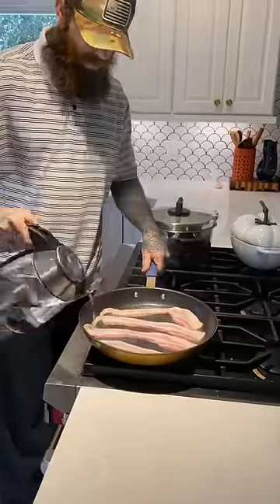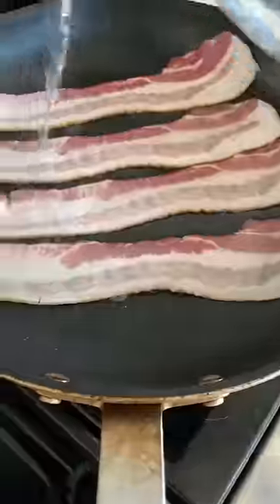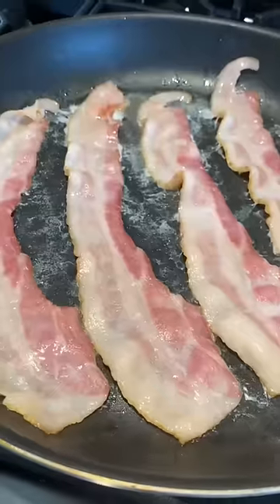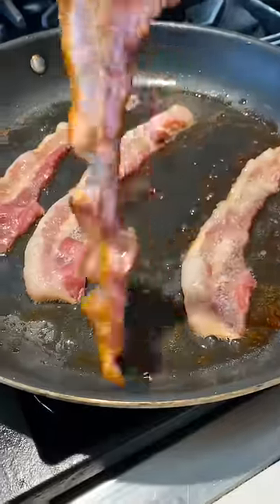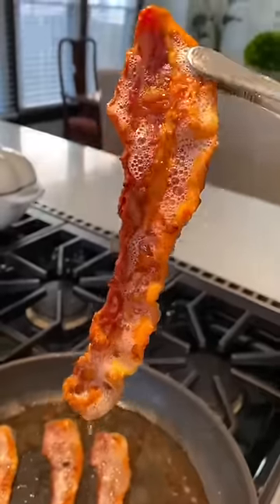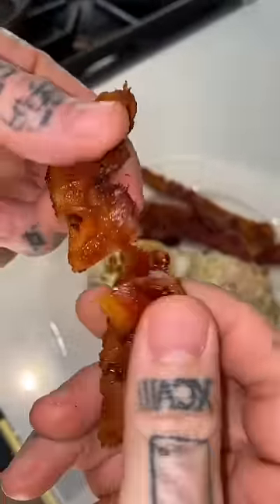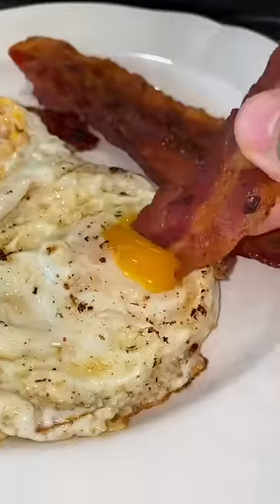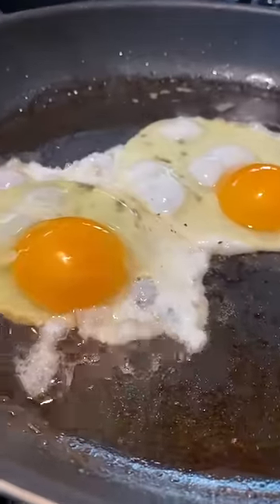Cooking Bacon in Water - CREDIT@flavorgod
Cooking Bacon in Water